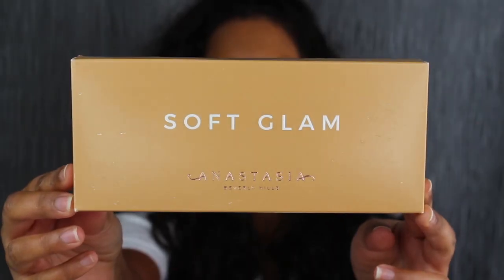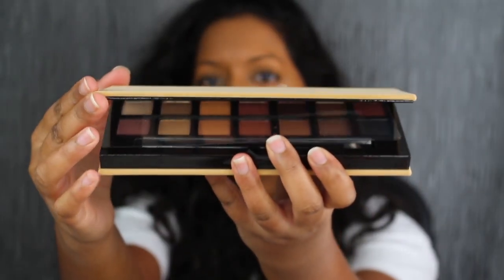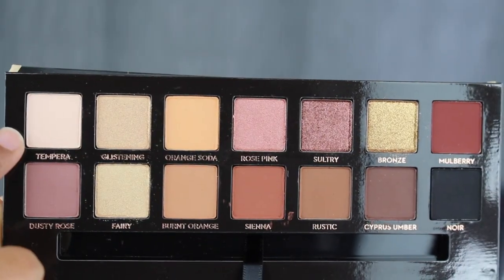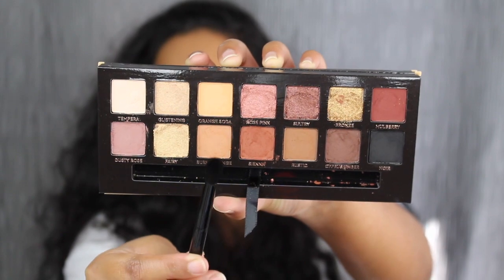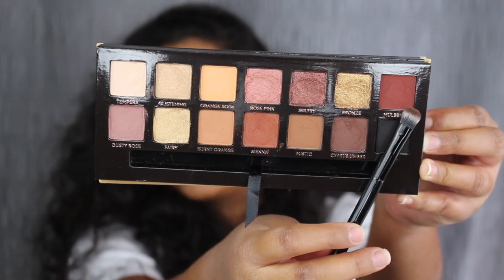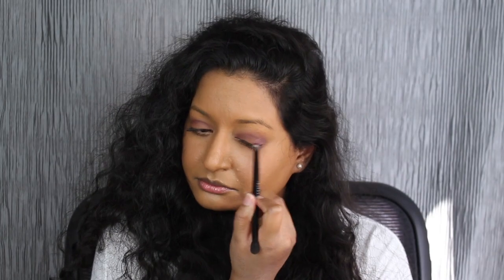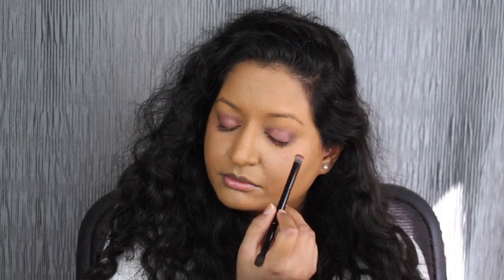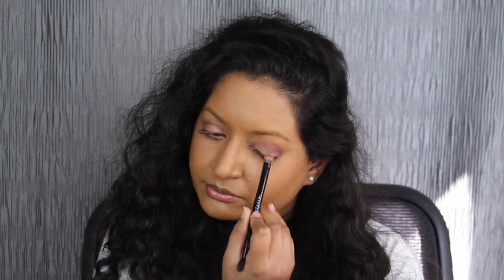Anastasia Beverly Hills Soft Glam Palette Makeup Tutorial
The Anastasia Beverly Hills Soft Glam Palette retails for $42 on Anastasia Beverly Hills.com but will soon be available at Sephora and Ulta. I love how all of the shadows blend and are pigmented. I'm not a makeup artist so I tried my best to get create an eyeshadow look using the majority of the shades in this palette. I hope you all enjoyed this review on the Anastasia Beverly Hills Soft Glam Palette. Are any of you planning on purchasing this when it comes to stores?

xoxo Candace

Products Mentioned: SOFT GLAM PALETTE